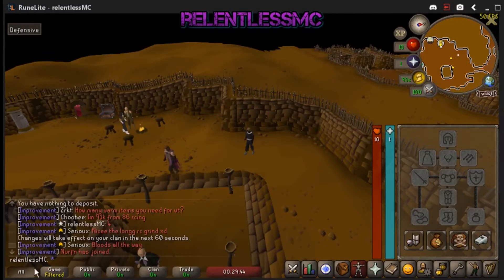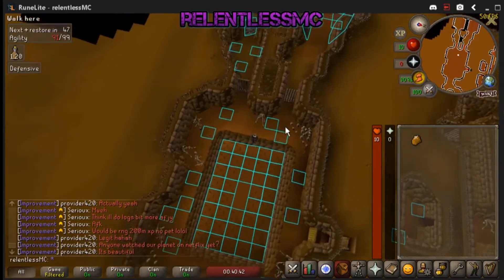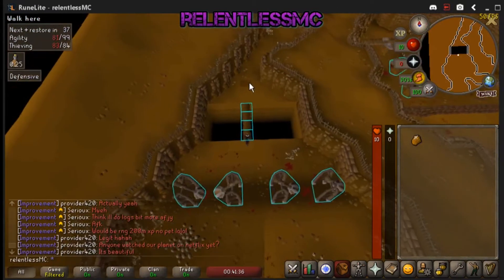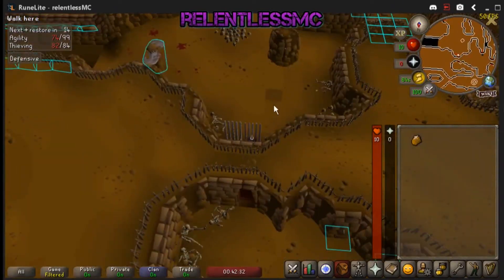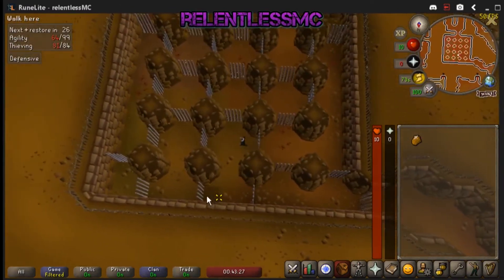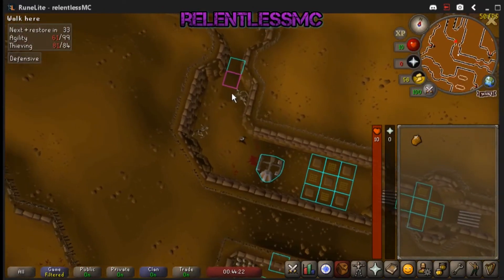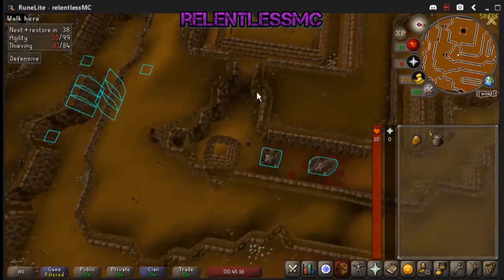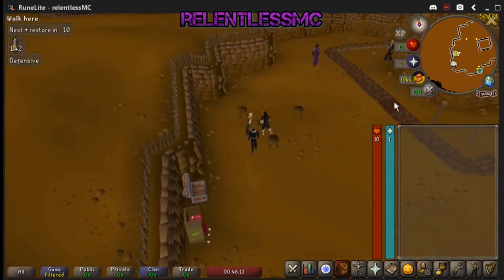Rogue's Den Guide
A simple fail-proof guide to the rogue's den mini-game. There are areas where you can shave a few seconds off here and there, but overall this is going to get you through the minigame without a single failure. There is a faster route if you already have 80+ but i assume most people will go for this outfit early